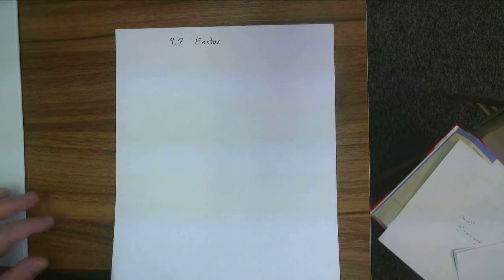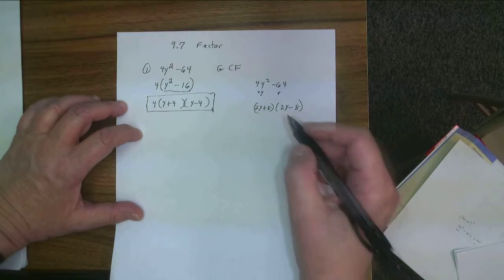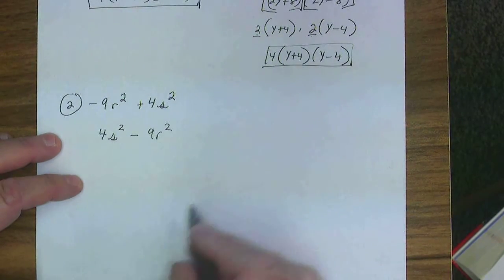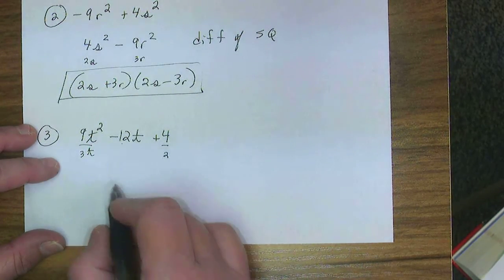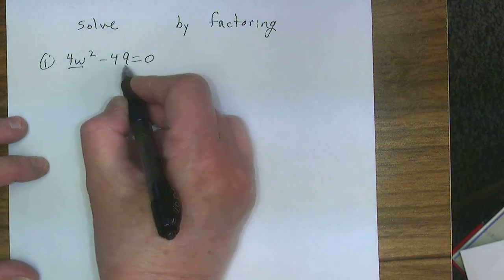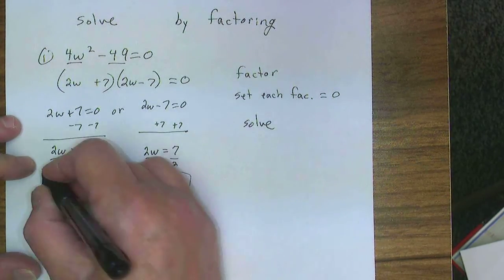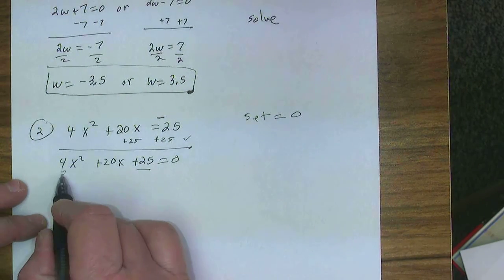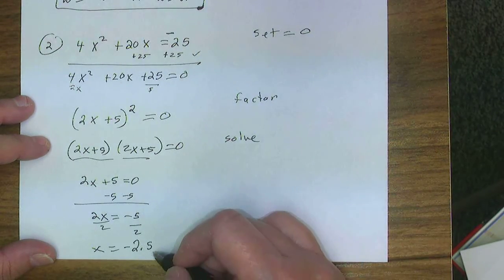9 7 more factoring and solve by factoring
DBCS remote learning Alg 1 9.7